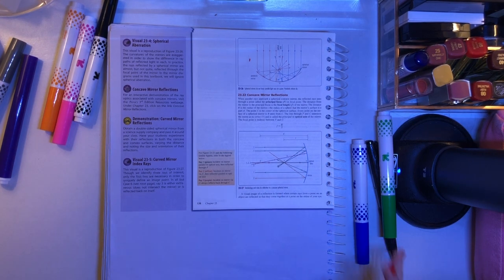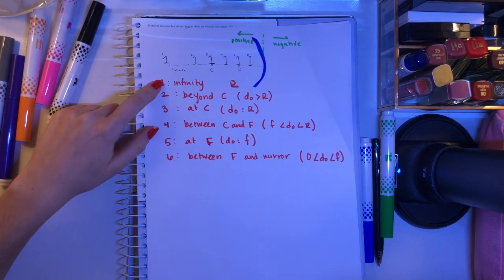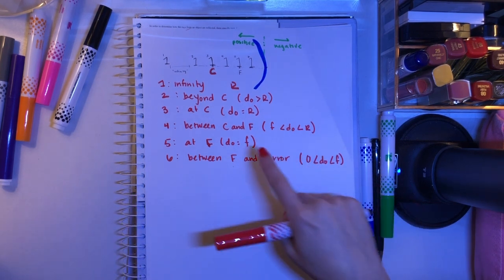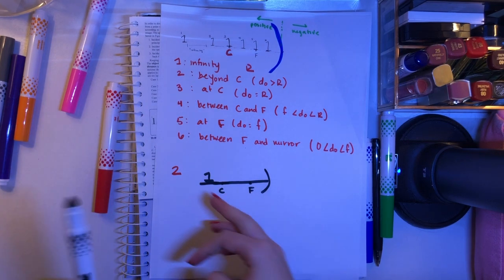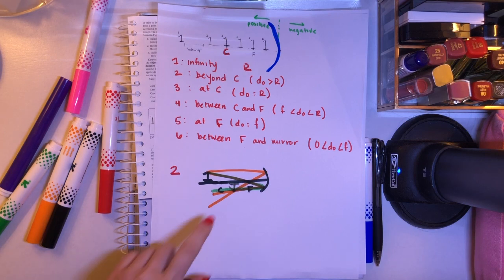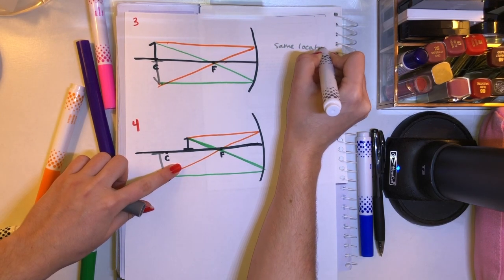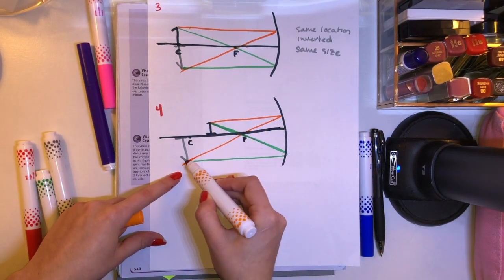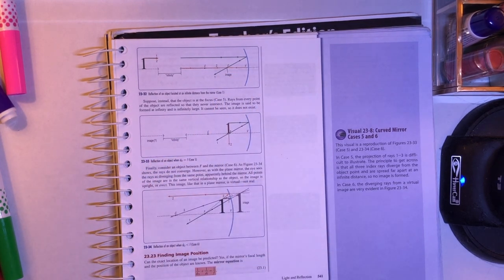23C end part 1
This is a review of the end part of 23C. This video is split into two parts.